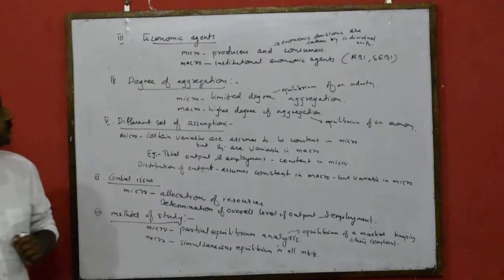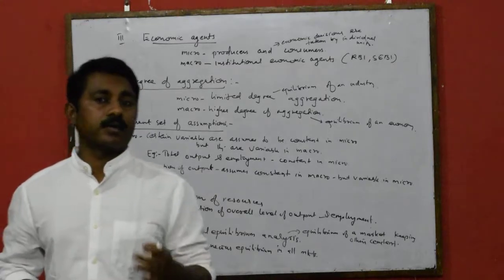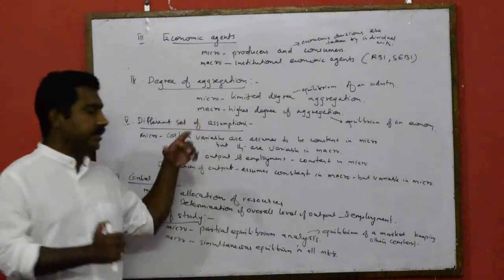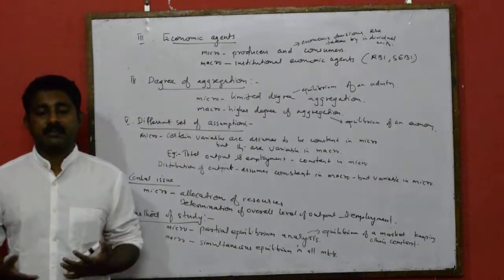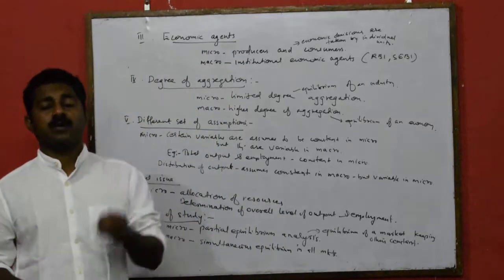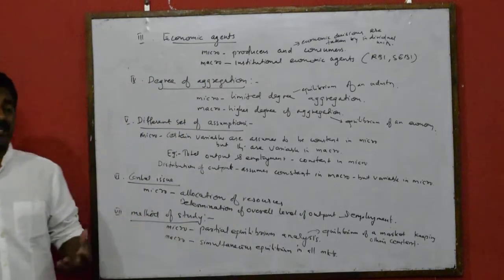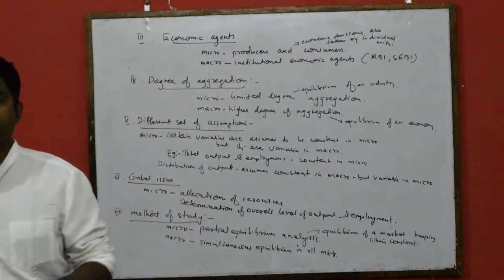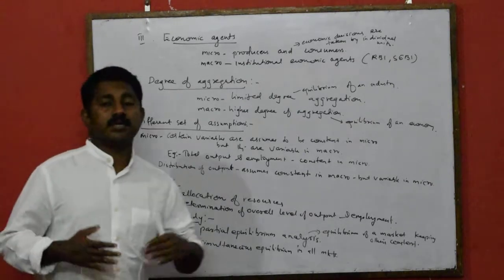Differences Between Macro and Micro Economics.(part 2)